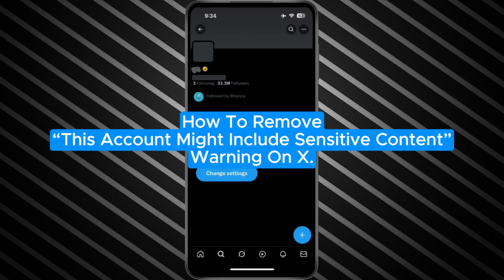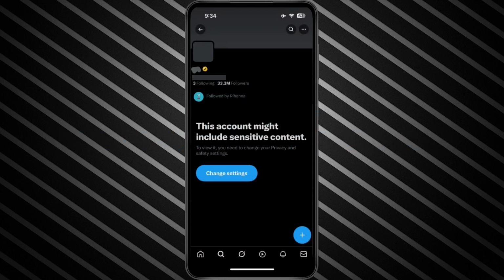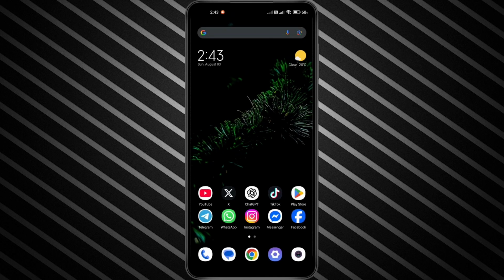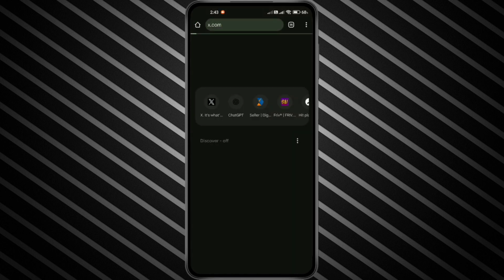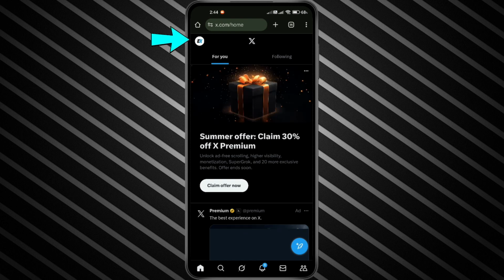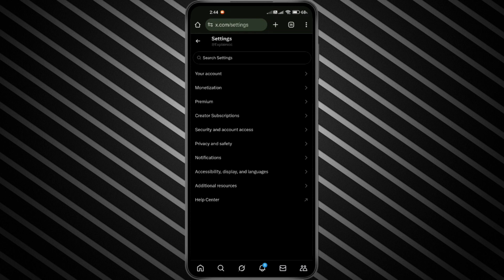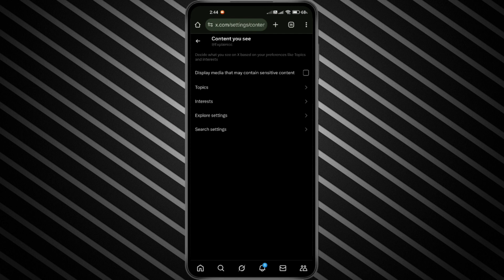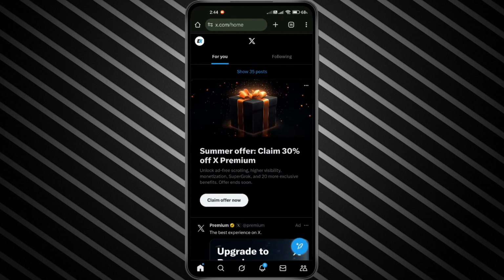How To Remove “This Account Might Include Sensitive Content” Warning On X (Twitter)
How To Remove “This Account Might Include Sensitive Content” Warning On X

In this short video tutorial, I show you how to fix the “This account might include sensitive content” warning on X (Twitter) in your iPhone or Android phone or on your laptop/PC. This means you’ll be able to view hidden or restricted content on Twitter profiles without seeing that annoying sensitive content message. By following this simple step-by-step guide, you can remove the sensitive content warning on Twitter/X and access all profile media easily.

Explainic